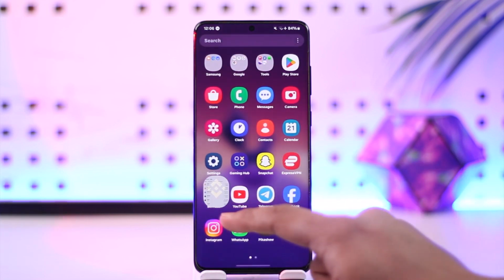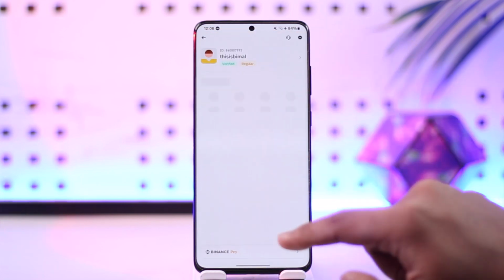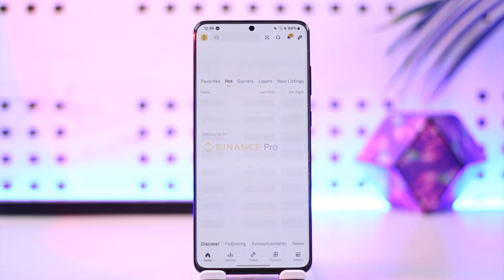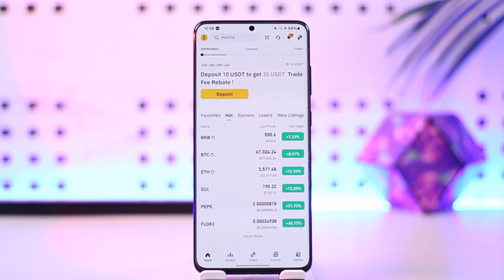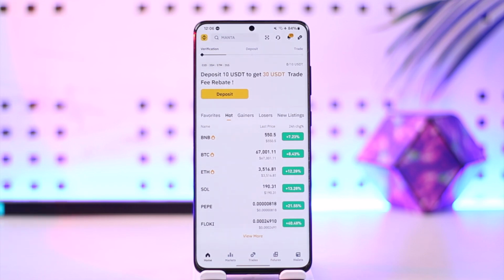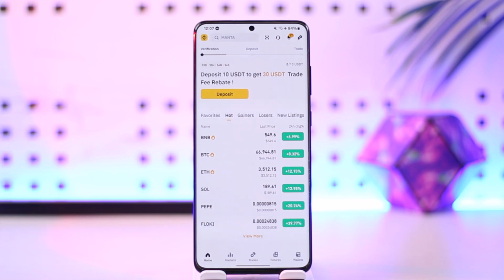Binance Futures Trading For Beginners !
In this video, I will show you how to do Futures trading on Binance for beginners.

~ Chapters:
0:00 Introduction
0:12 Futures Trading On Binance
1:31 Conclusion